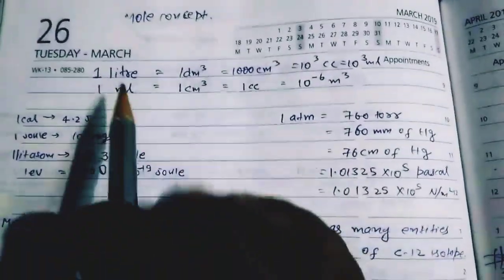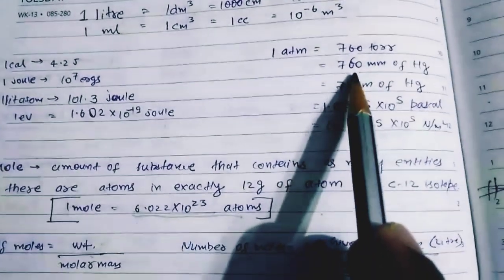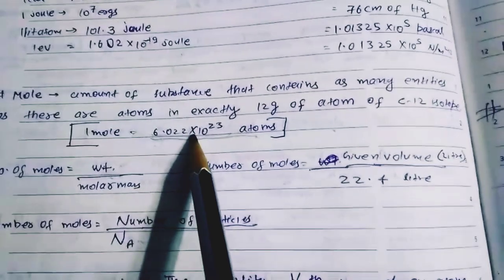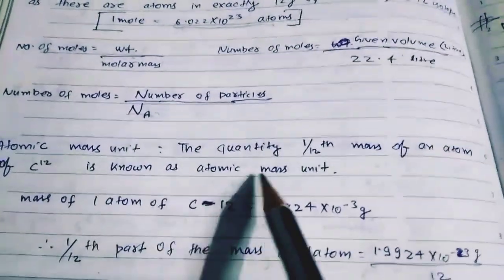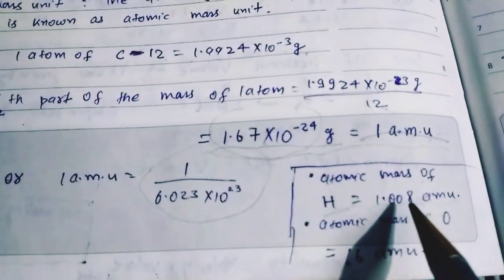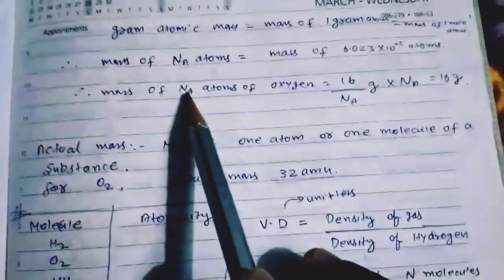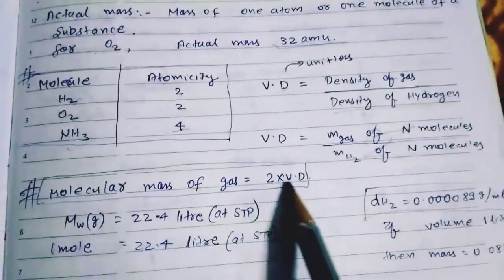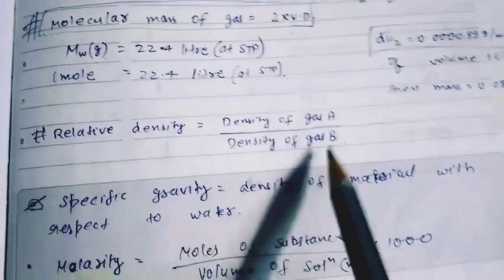neet ।।physicalchemistry ।।MOLE CONCEPT । revision formula in just 5 min।MCQ extract from here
neet । physicalchemistry । Mole concept।must watch before mock test📖👍👩‍⚕️